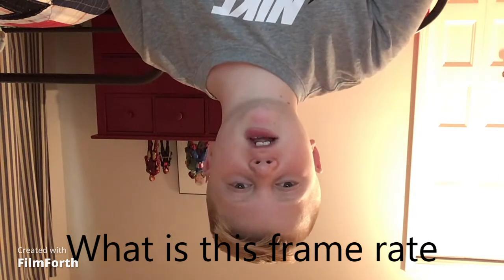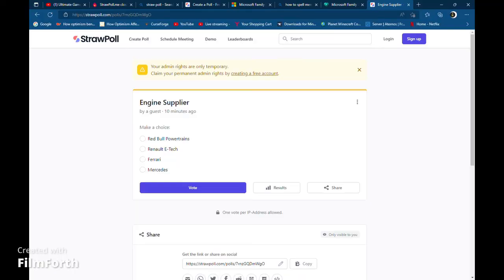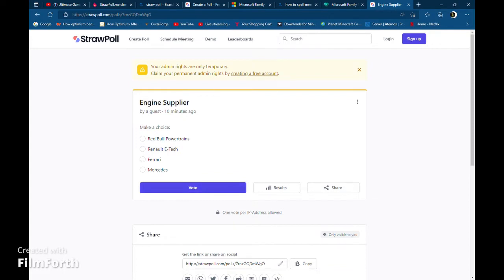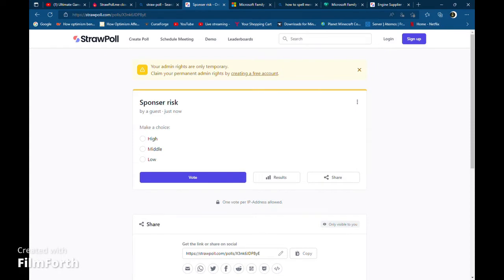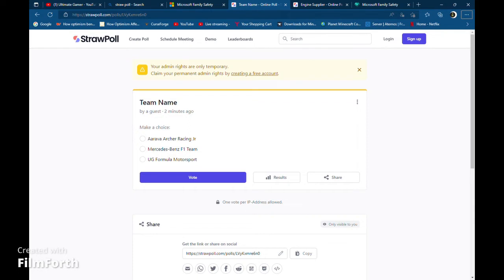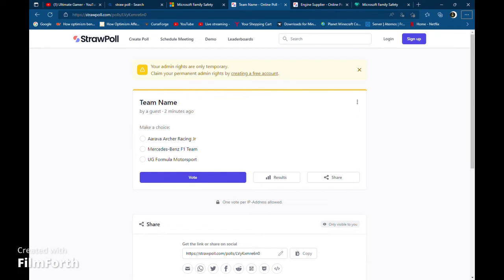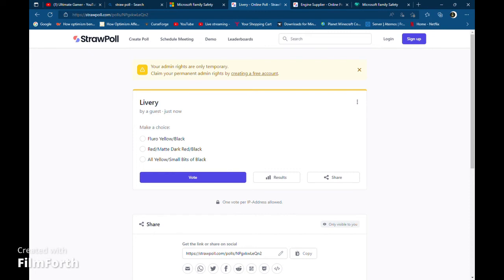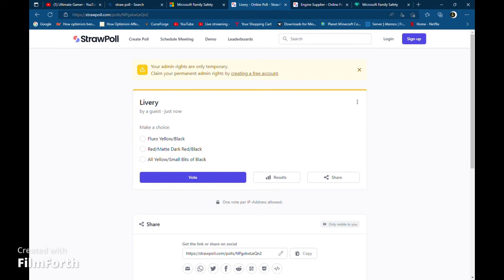FI 22 My Team Carrer Mode pt. 0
I said What is this frame rate in text because on the editor it was right side up with an 8 bit lag.